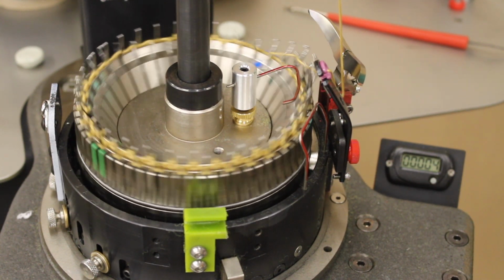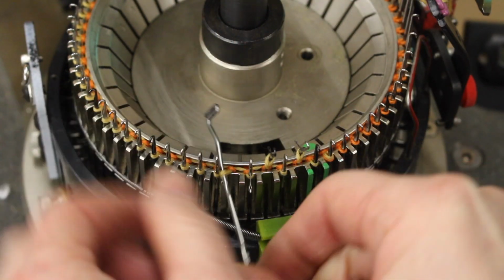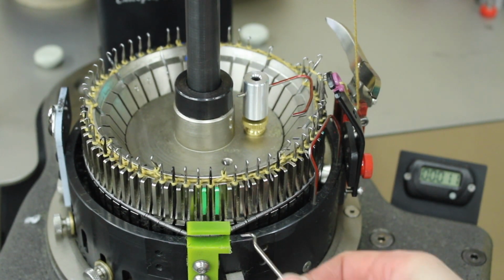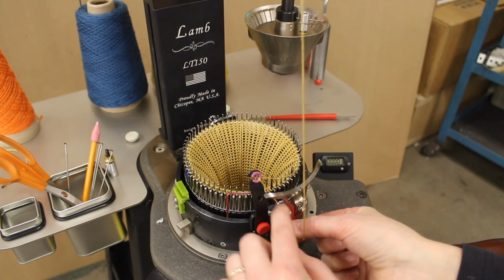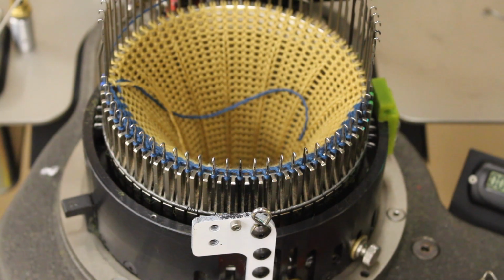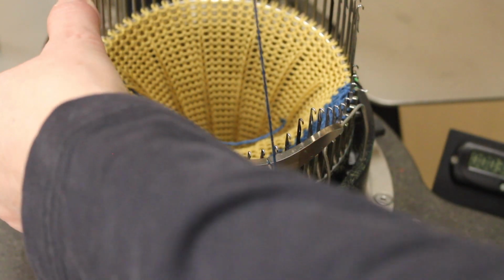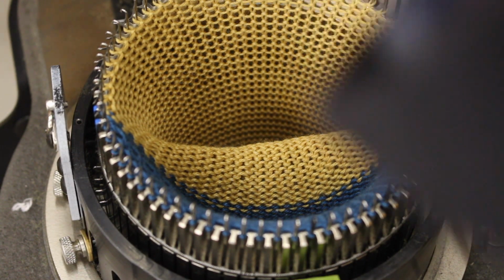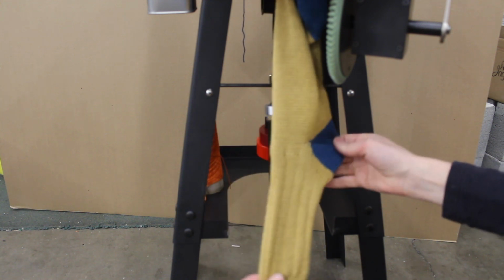LT150 Video 7 - Knitting the Entire Sock, Cuff Down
This video illustrates how to knit a sock from start to finish on Lamb's new LT150.  The demonstration is done with a 66-needle cylinder and a 33-needle ribber cone.  Approximately 20 minutes long, the video shows the entire process from cuff to toe with minimal editting.